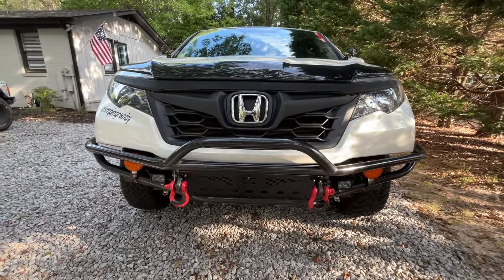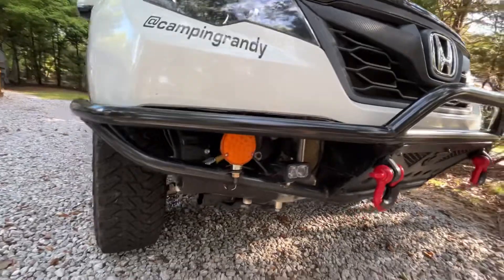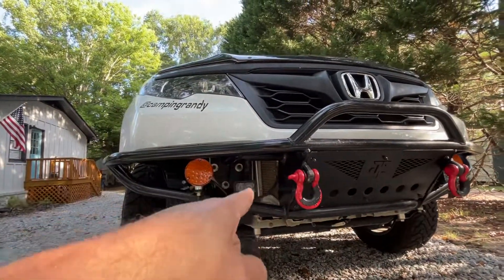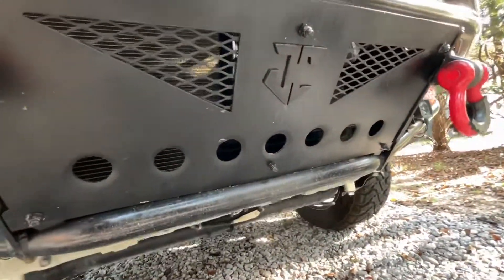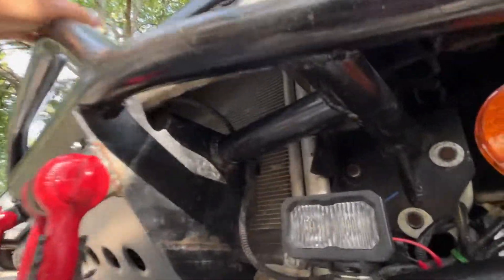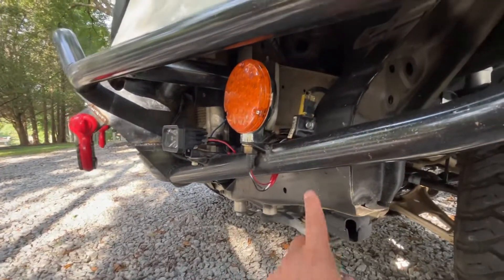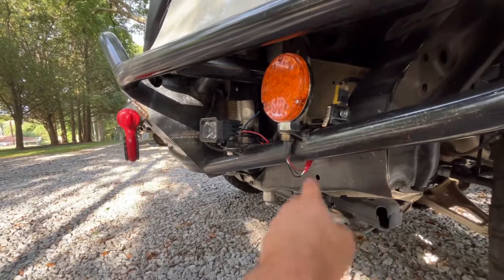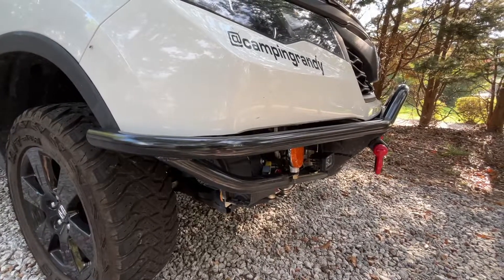Selling the first built Honda Ridgeline Pre-Runner Bumper